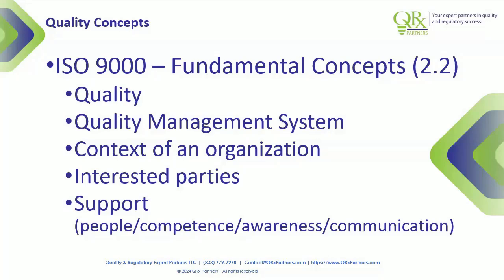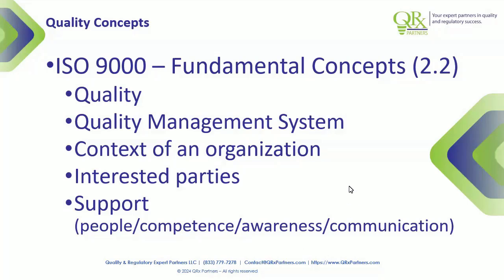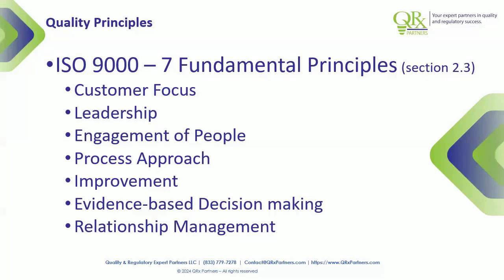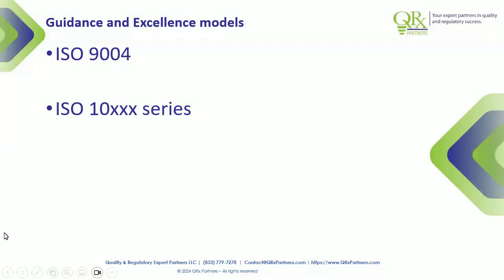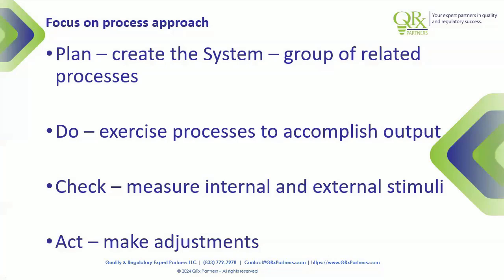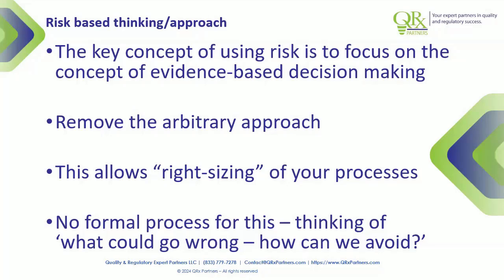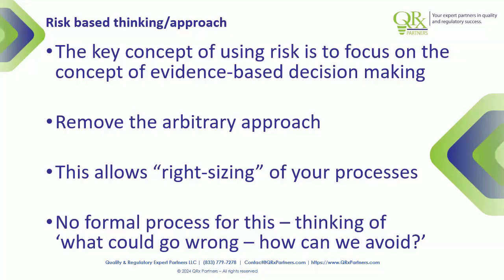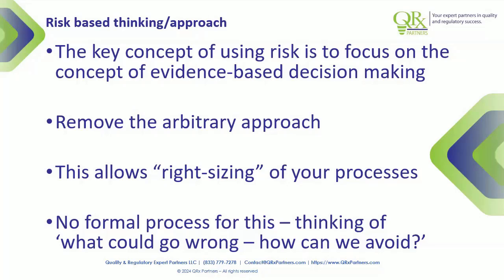Quality Management System Processes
The QRx Partners' second quarterly (FREE!) webinar of 2024 with QRx Partners Mark Swanson and Steve Gompertz was on "Quality Management System Processes"...

⏩ Many consultants are claiming to be experts on the FDA's final rule for the Quality Management System Regulation (QMSR), which will replace the current QS Regulation in February 2026. However, very few actually have the experience of our consulting team since one of our Founding Partners (Mark Swanson) has been working directly with FDA personnel on both the comparison document (AAMI TIR 102) and ISO 13485:2016.